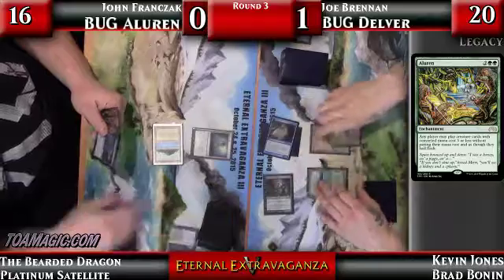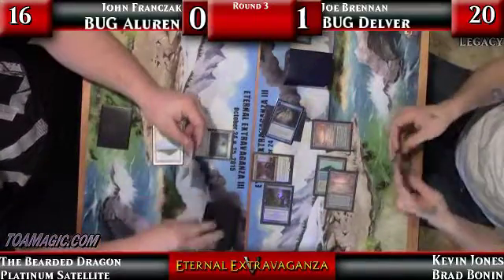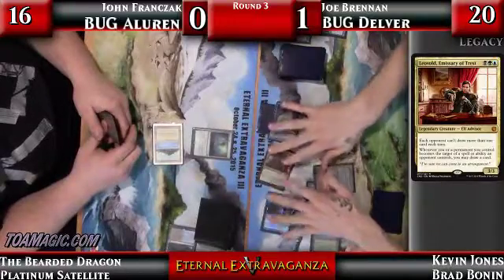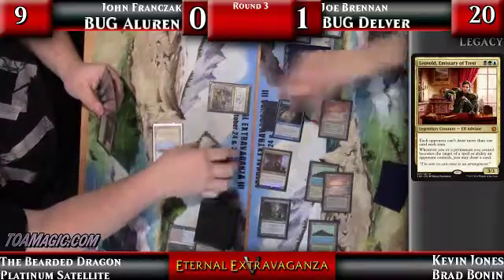Eternal Extravaganza Platinum Event at The Bearded Dragon Round 3